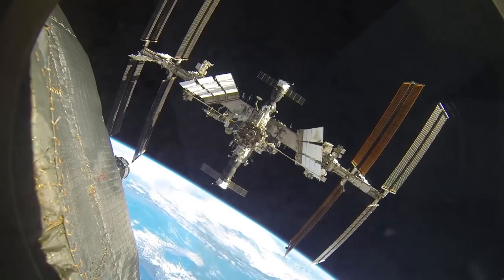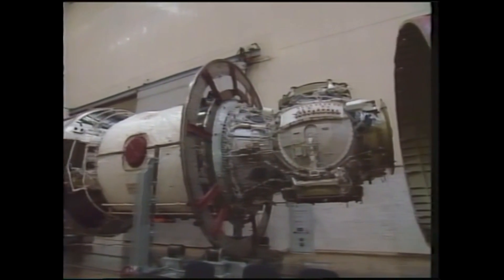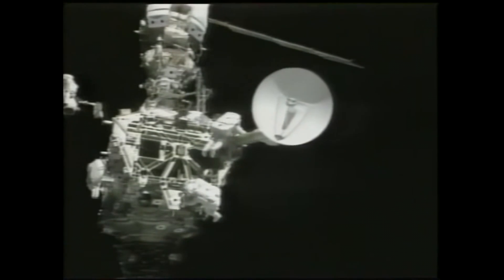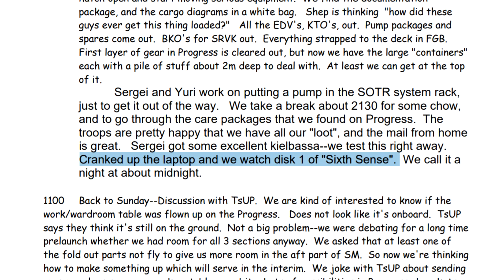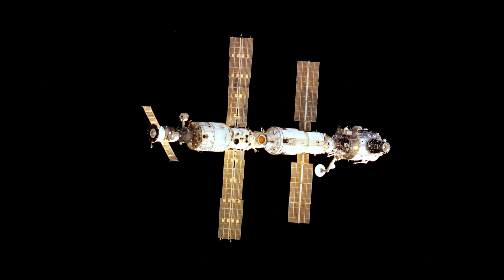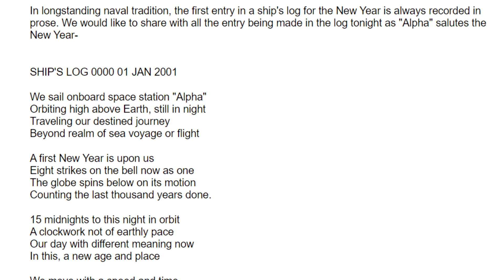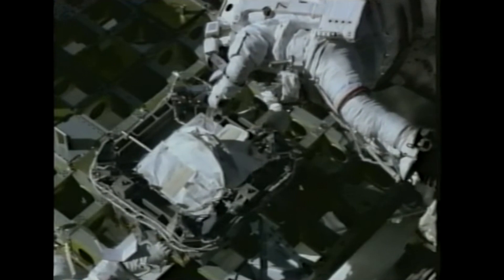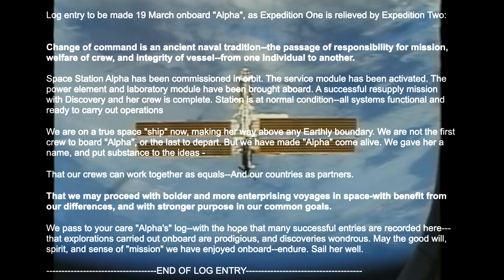How 20 Years of Life On The ISS Began With Expedition One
November 2nd 2000 was the day that 3 people arrived on the International Space Station and began living and working there. Since this time, there has always been a human presence in space, and I hope this continues, but it's important to realise that even before this historic moment there were crews that worked to make the space station a place people could call home.